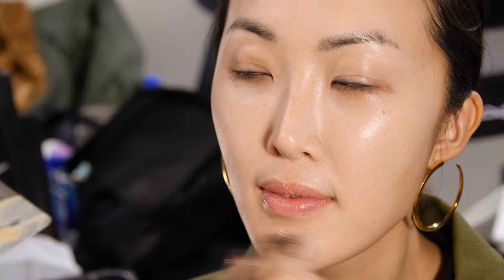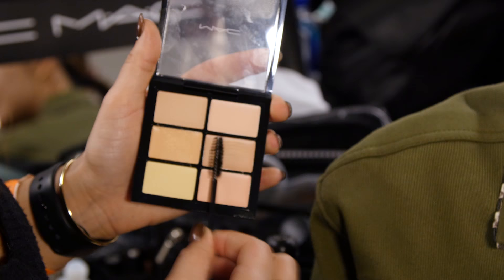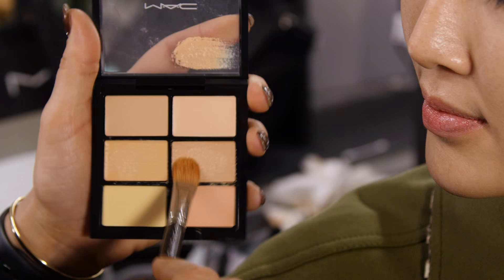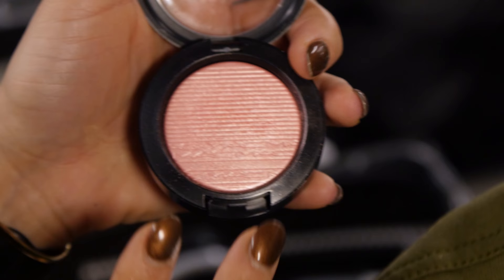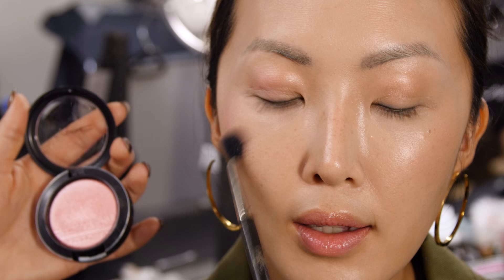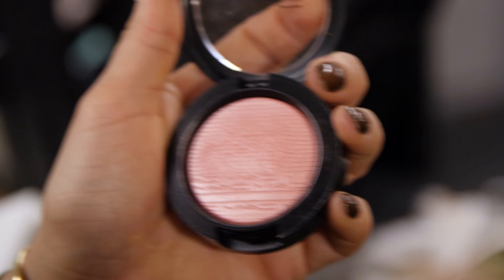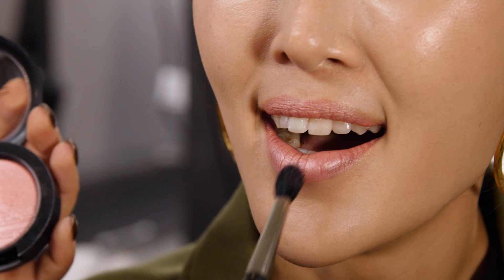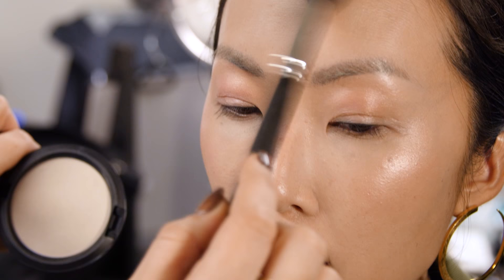NYFW Look: Girl With The Pearl Earring at Altuzarra AW17 with Chriselle Lim | MAC Cosmetics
For Altuzarra’s AW17 show, Senior Artist Debbie Finnegan channeled the feminine minimalism of The Girl With The Pearl Earring. Learn how to create the elegant look in a few simple steps!

Face & Body Foundation
Studio Conceal and Correct Palette
Trend Forecast Fall 17/Lip (coming soon!)
Blot Powder/Pressed
Extra Dimension Blush (coming soon!)
130 Short Duo Fibre Brush